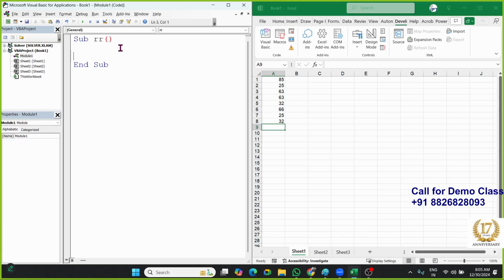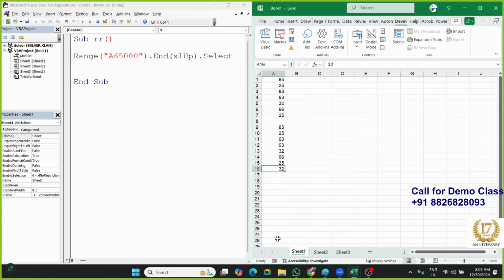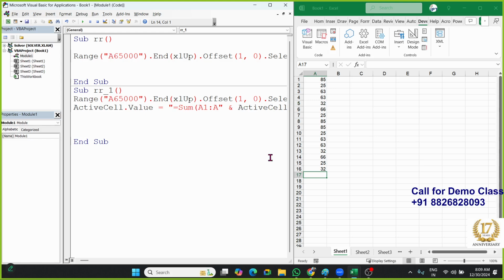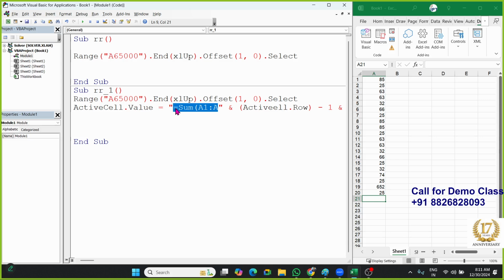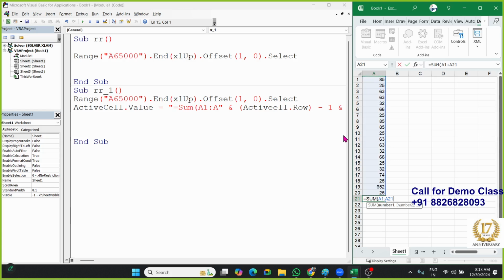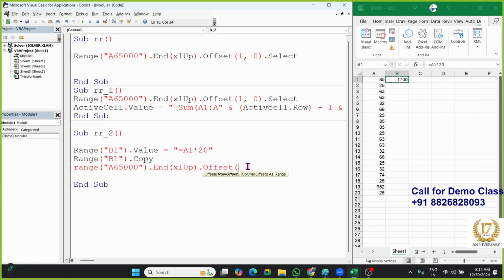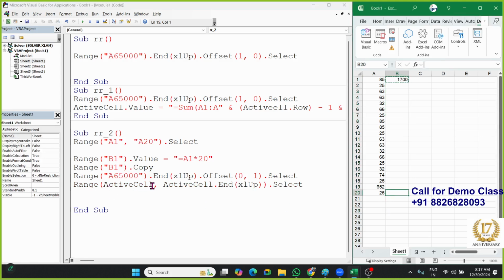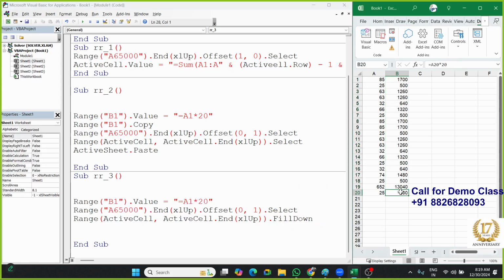VBA Coding Classes | Apply Excel Formulas with VBA Programming